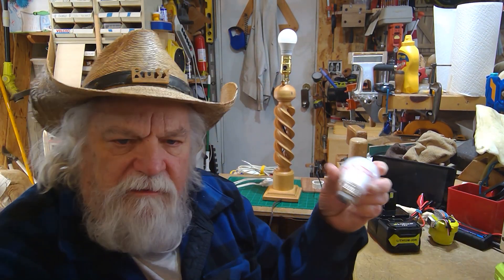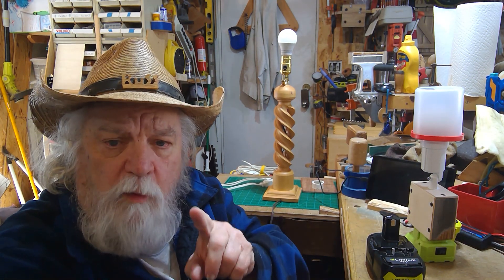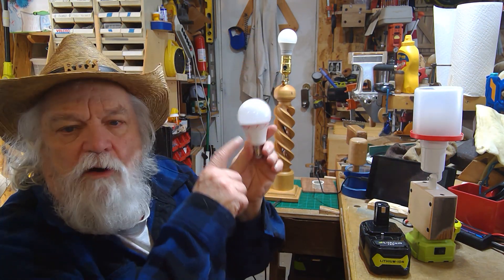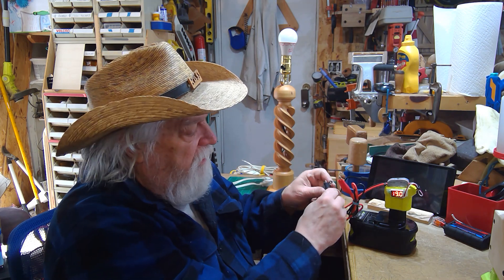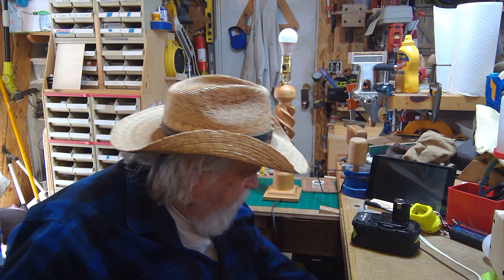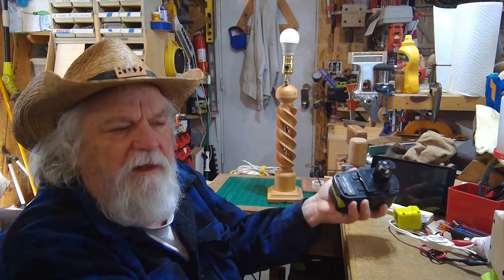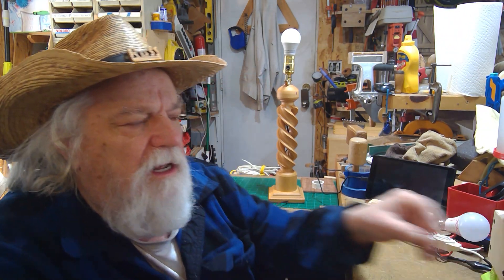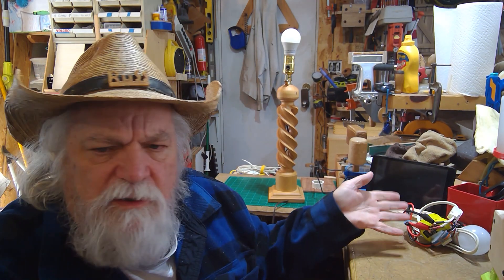Run Any AC Lamp on DC Power by OTB Thinker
OTB Thinker.  Let me show you how to run your 100V A/C lamp on 12V DC.